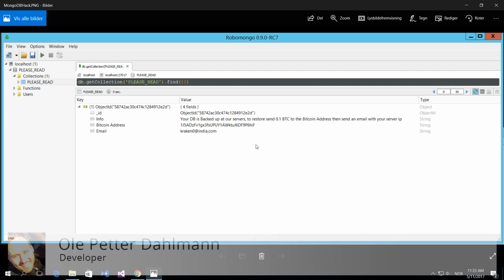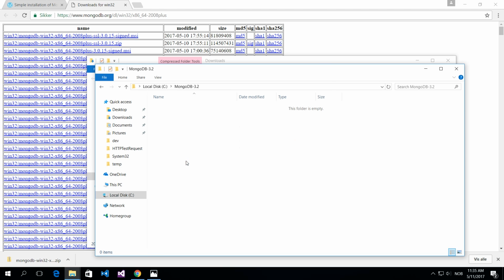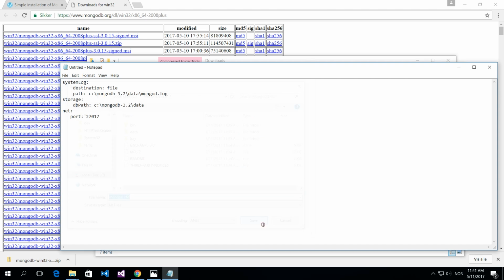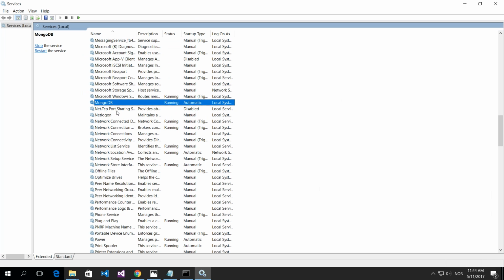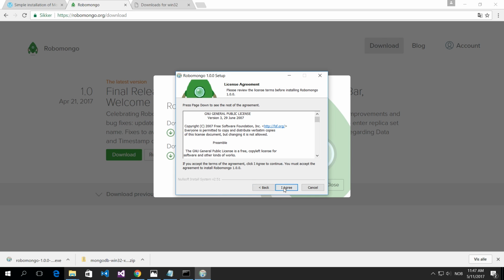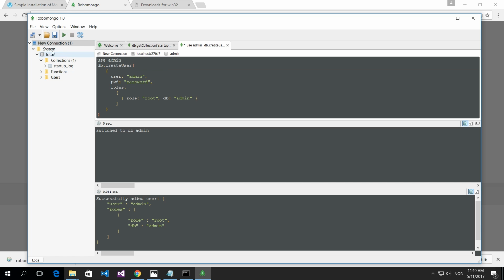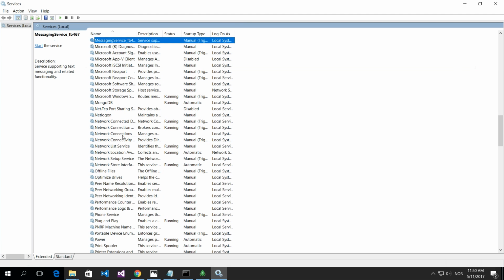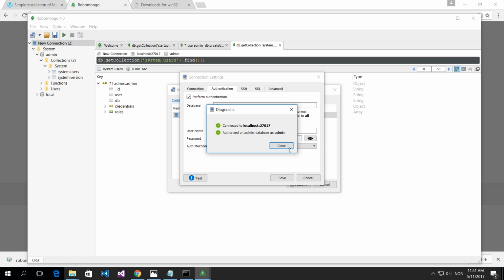MongoDB – quick and secure installation with authorization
A quick step through how to set up your database to run as a service with authorization.